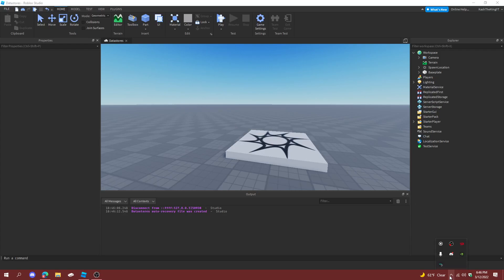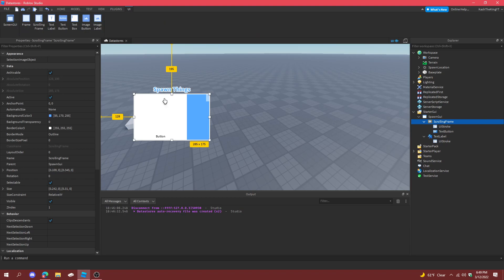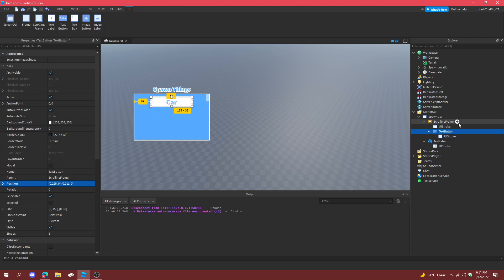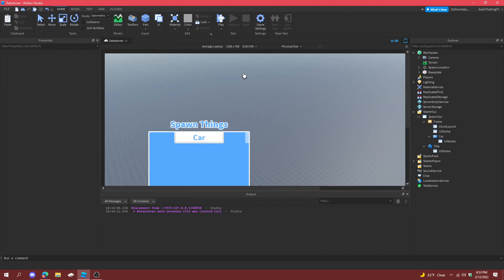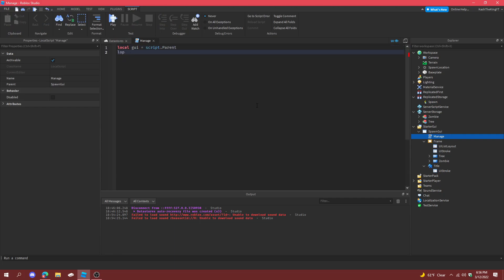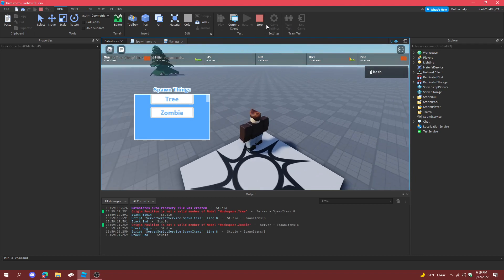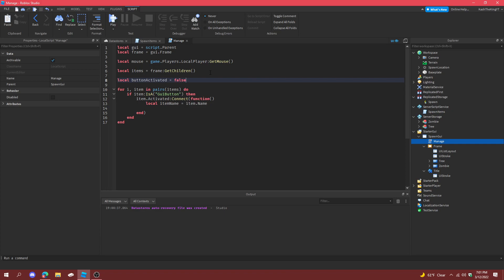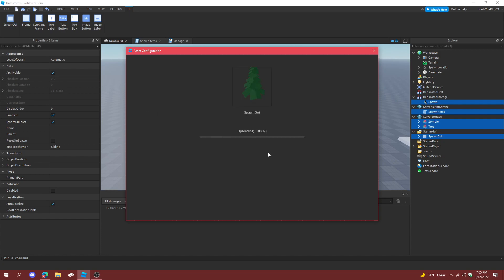How To Make Building/Item Spawner GUI | Roblox Studio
*Time Stamps:*
Introduction: 0:00
Scripting: 0:07
Finished Product: 14:00